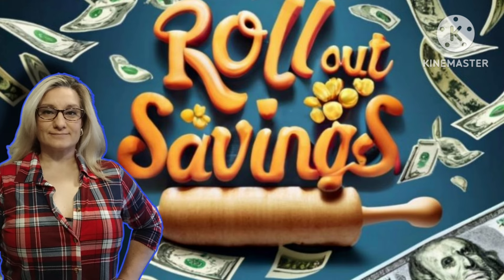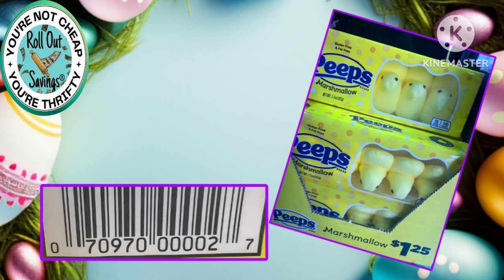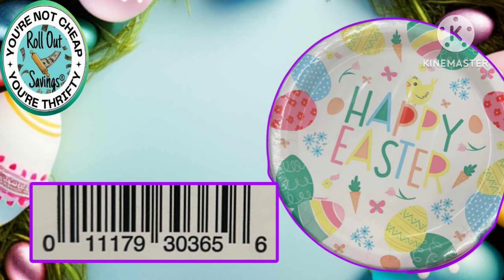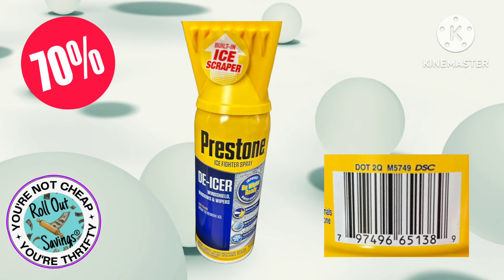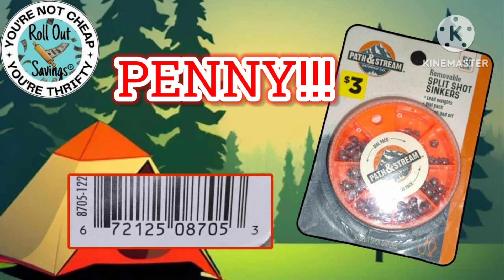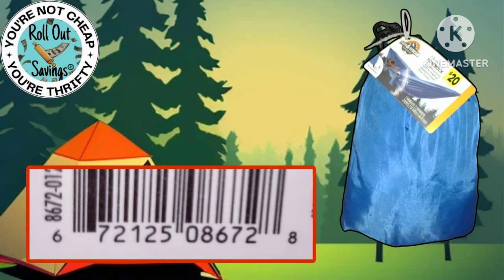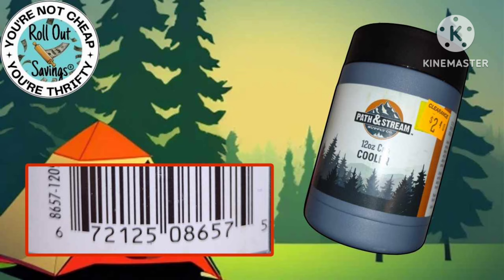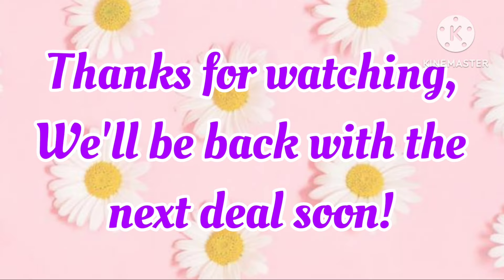Dollar General Penny List and More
🪙🛒🔥Are you excited for the penny list and markdowns? These items will not mark down or penny until Tuesday April 16th at Dollar General.

⚠️Now we want you to know that this penny list may be a huge your miles may vary (YMMV) situation as I have not found these items in my area, but Lori has found them in a store or two in her area. So keep this in mind as you prepare to shop on Tuesday.

⚠️Make sure you are scanning the items with your Dollar General app set to the store location you are shopping in, and if you are having issues scanning or with signal, sign into the DG Customer WIFI. You will have to scroll the agreement (terms) page then click connect or accept in order to get onto their wifi.

⚠️As always don’t ask the employees about penny items, don’t make a mess and please be kind. The store is supposed to pull the items before they penny, but if they don’t or they miss some, you can buy them for a penny.  This is an adult scavenger hunt and should be fun. :)